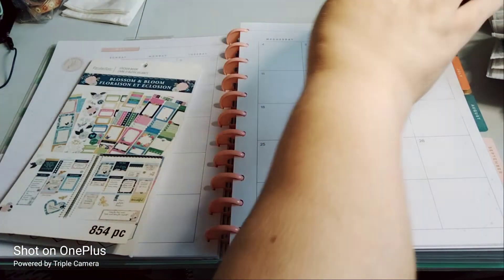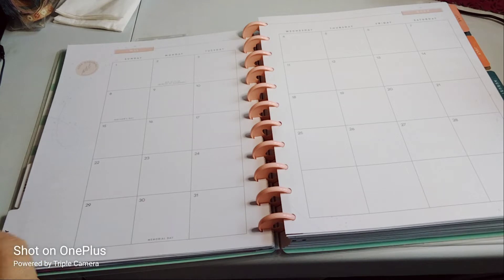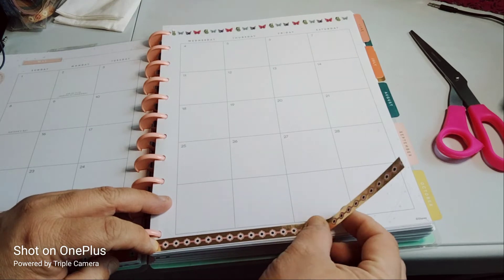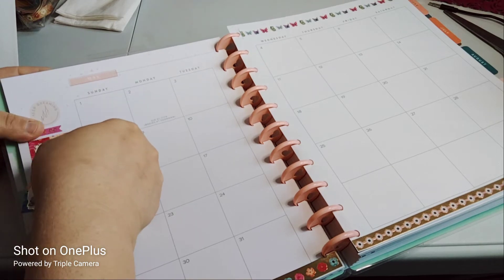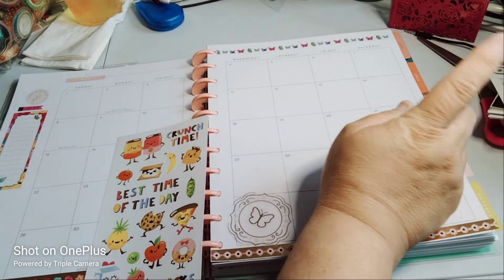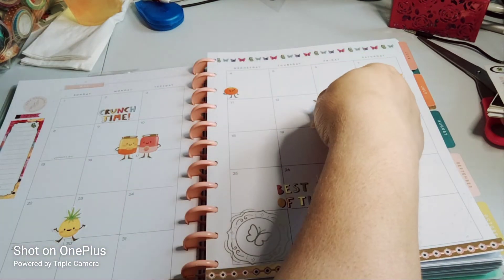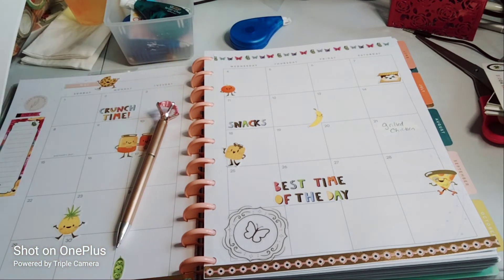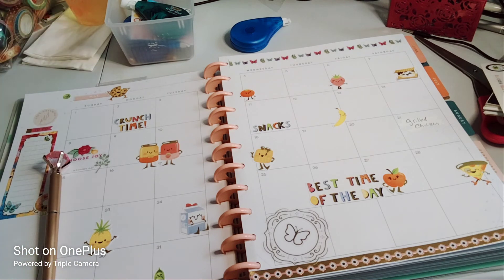Decorate With Me May Monthly 2022 | Big Happy Planner | Recollections Blossom & Bloom Sticker Book